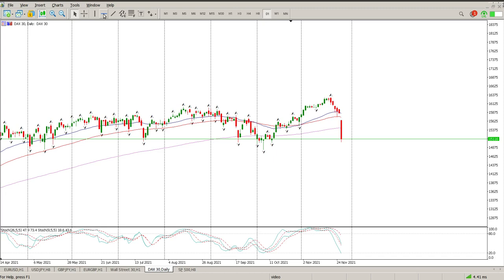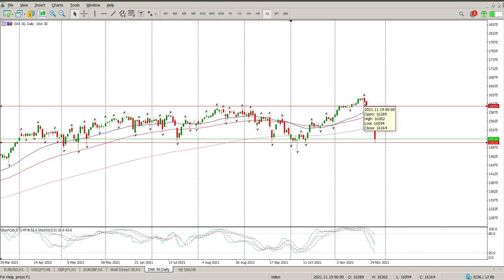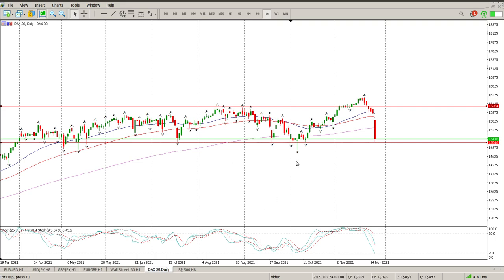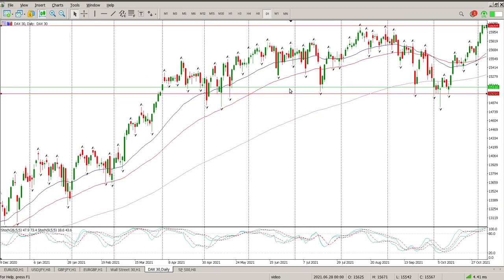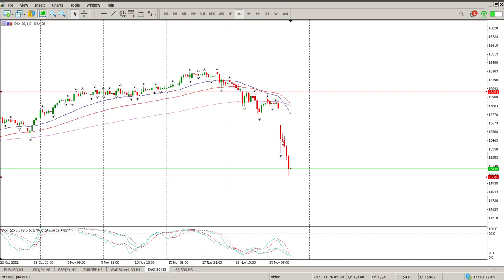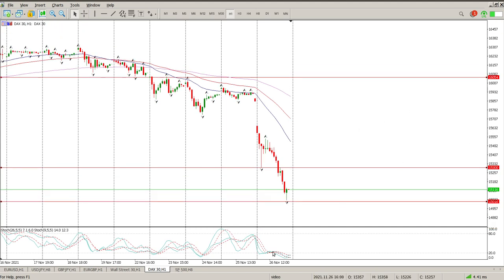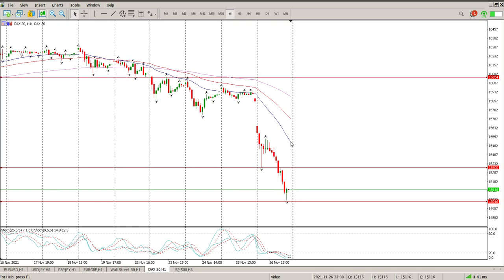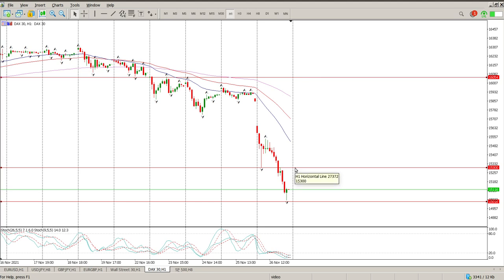Dax 40 Today 29 November 2021 Technical Analysis. Daily market analysis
Daily Technical Analysis of Dax 40 Today 29 November 2021